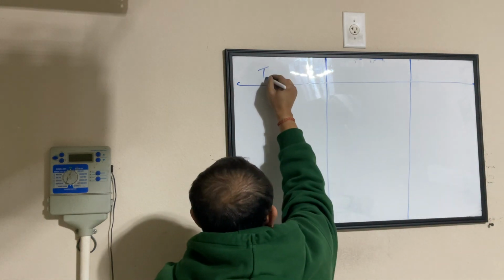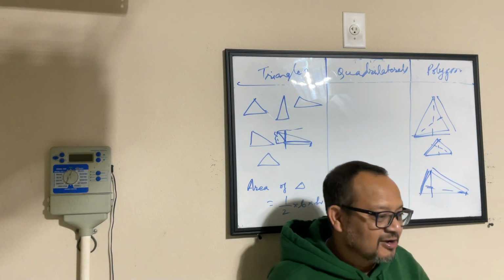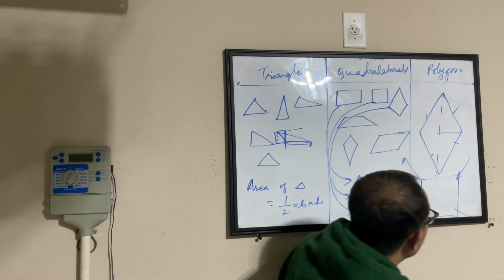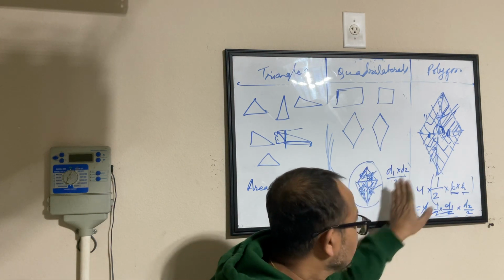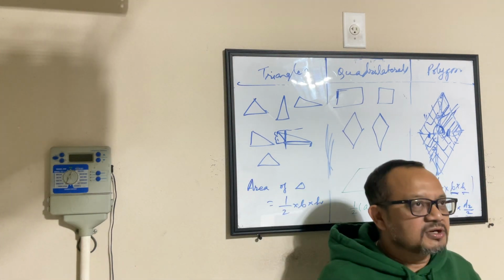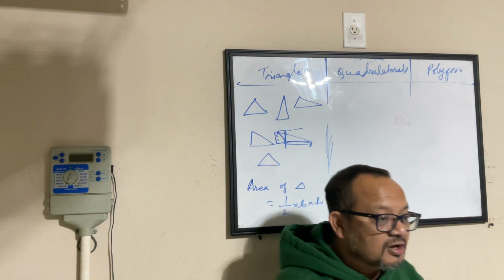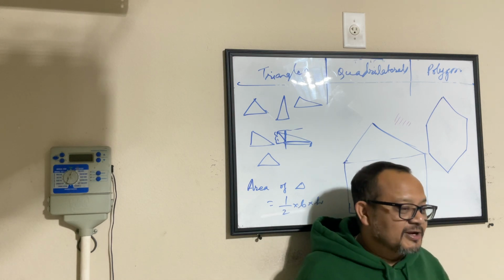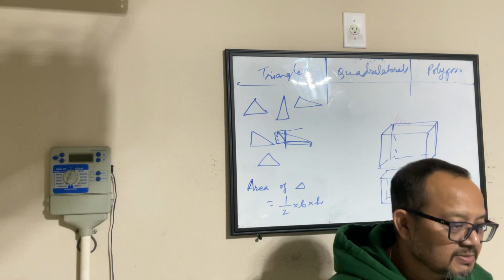Math Level2 || Geometry || area and perimeter of triangles and quadrilateral